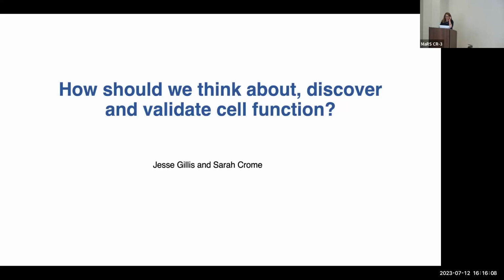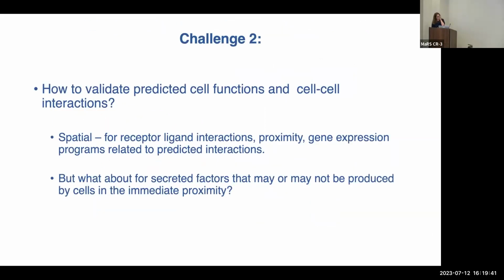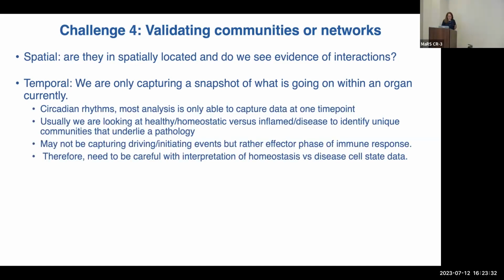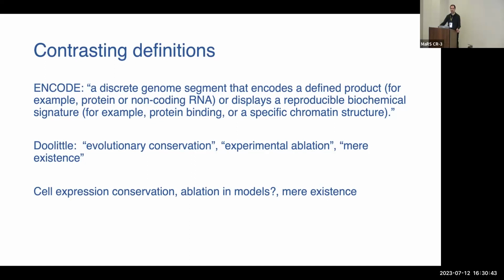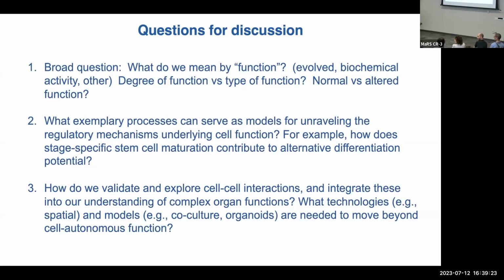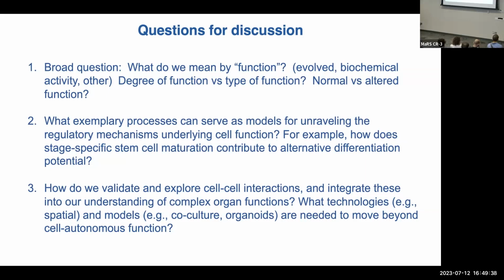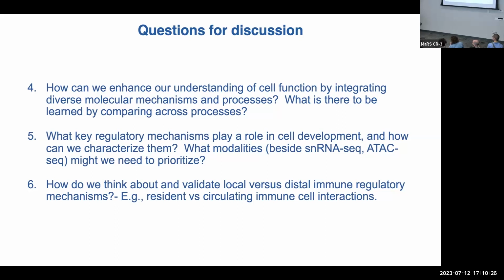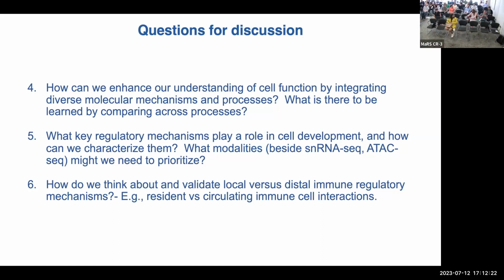HCA GM 2023 Day 3 Breakout Session 3.1: How should we think about, discover & validate cell function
00:00:00 - 00:17:35 - Breakout Session: How should we think about, discover and validate cell function? introduction (Jesse Gillis, Sarah Crome)
00:17:35 - 00:58:38 - Group discussion

Session summary:
The group focused on two questions. First, what does cell function really mean? The audience discussed different definitions of cell function and ways to classify it - such as something akin to gene ontology hierarchies, or aggregating cell functions as binary units. To make the atlas more usable, a certain degree of certainty regarding the definition of cell type is required. The audience suggested defining 5-6 types of function per cell, with evolving tables that describe the association between protein and gene/cell function. Second, the group discussed what the ideal models are to validate predicted functions, noting advantages and disadvantages to both organoids and mice for different contexts.